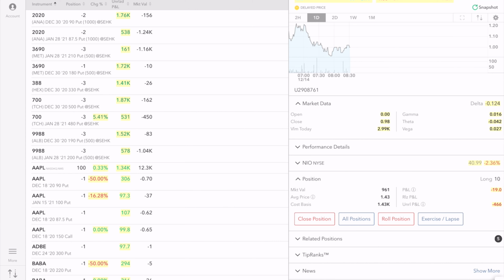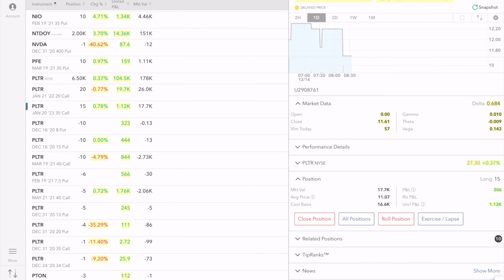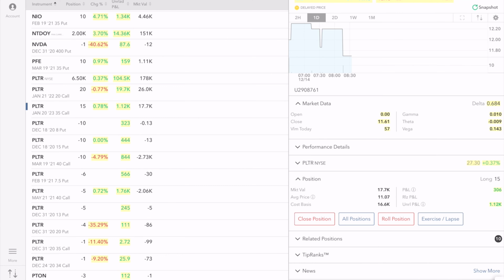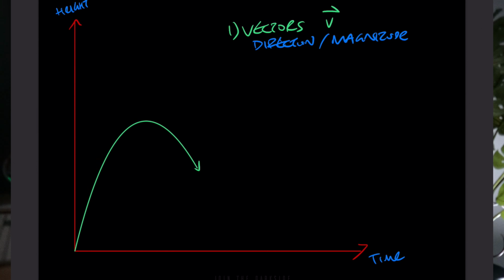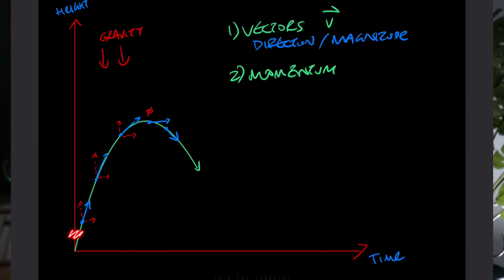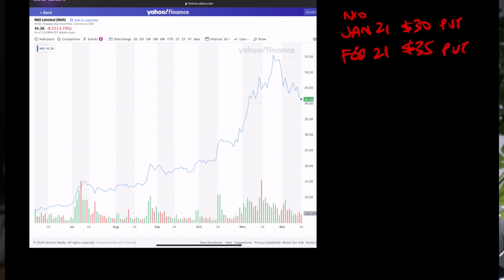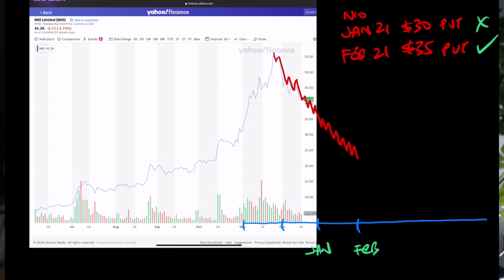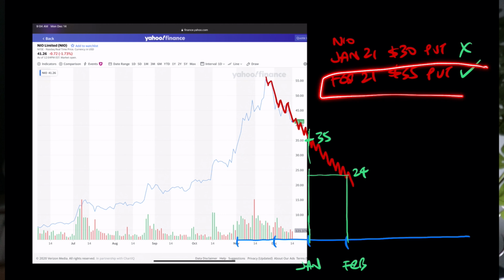[13/31] The WINNING FACTOR for BUYING OPTIONS | Momentum Vectors Projectiles | Stock Option Theory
This is probably the #1 Stock Options Misconception, we don't need the stock price to break the strike prices in order to get the trade into profitability.
The main drivers are momentum and projectiles, once we fully understand this concept, we can know when to implement which strategy...
I'll be uploading stock option videos daily for all of December
Let me know if you have any questions at all!!! =)
The main strategies I used are Dollar Cost Averaging, Selling Put and Call Options, Buying Long Call Options… These strategies was used to churn out even more profits. Enjoy!
Timestamps
0:00 Intro
0:43 NIO Long Call Option Example
1:09 PLTR Long Call Option Example
1:29 Ball Throwing Analogy
1:57 Vectors / Momentum Explained
4:14 Nio Example Explained
Check out my video links below if you'd like to know more =)